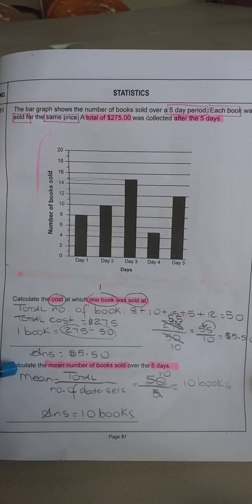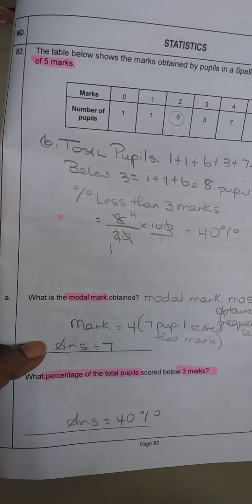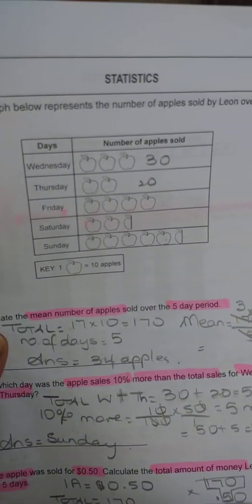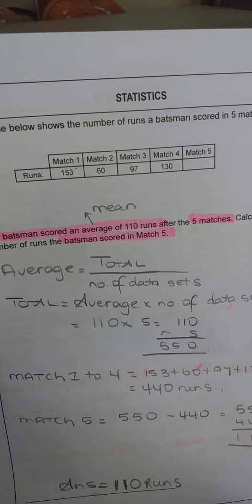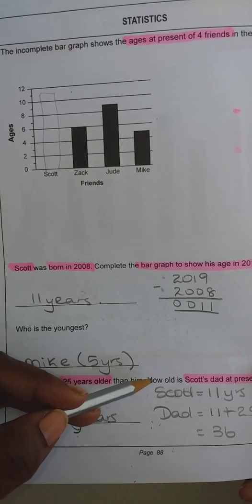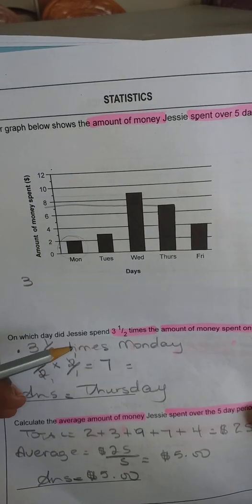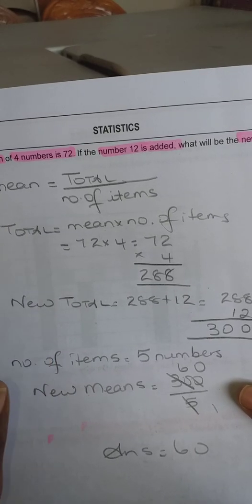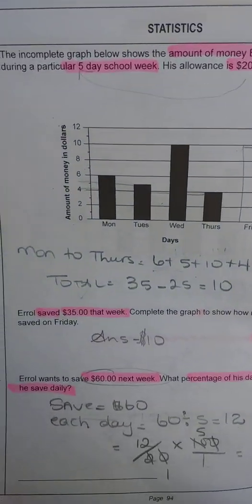March 14, 2020